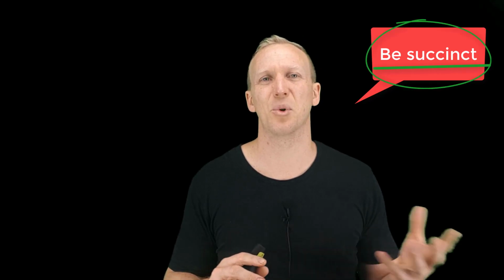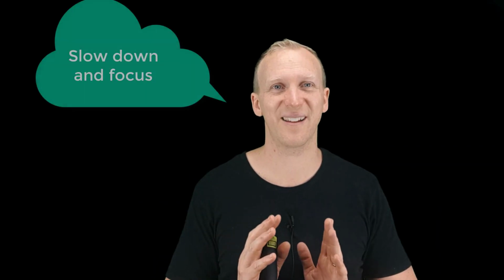How to reduce cognitive load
This video is part of the course "working for learning" on TeachersPD.net and looks at strategies you can use in your classroom to help reduce the cognitive load for your students.